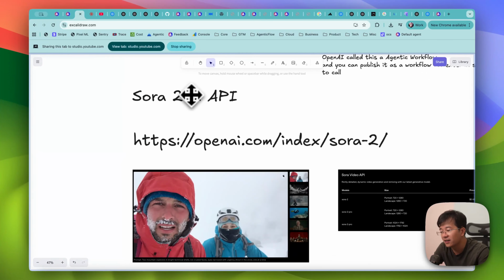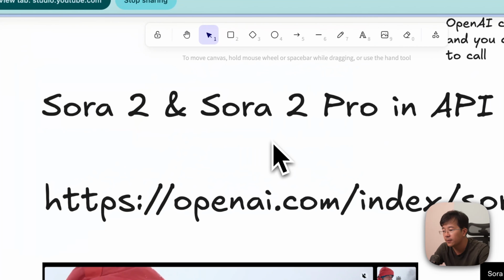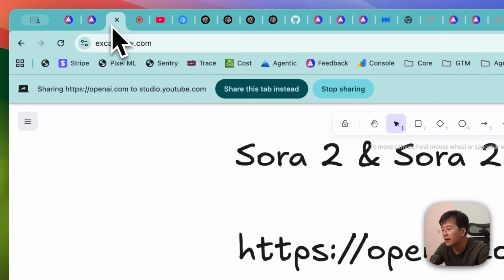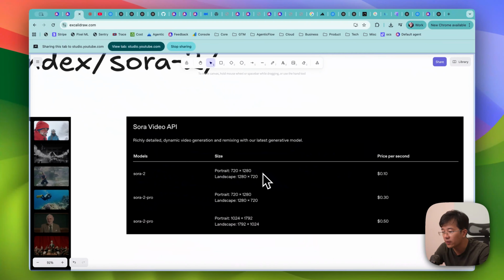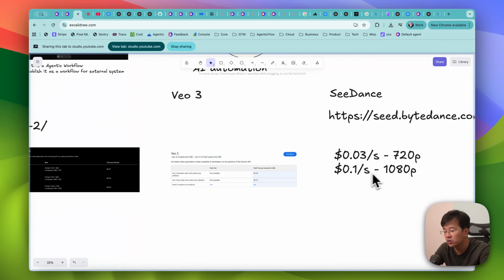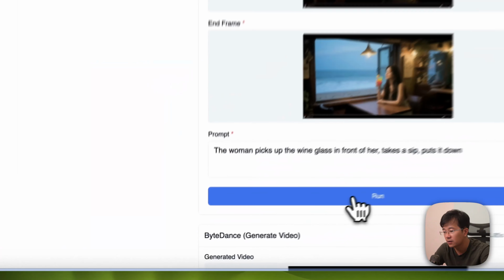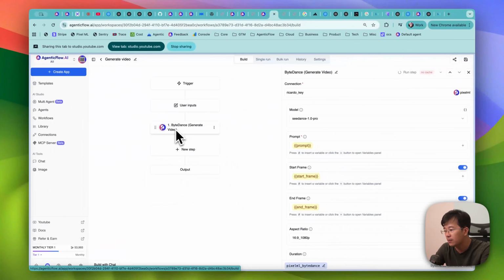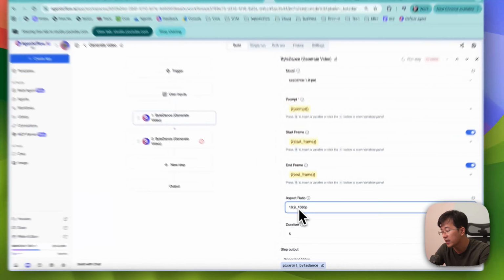📽️ OpenAI Sora 2 API Launch + Why Seedance Might Be Better for Your Budget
🎬 Sora 2 API is LIVE! But before you spend big, let me show you why Seedance might be the smarter choice for video generation!

🚀 What's New: Sora 2 & Sora 2 Pro API
✅ State-of-the-art generation quality
✅ Passes the "genuineness test" where most models fail

🫷 Seedance: The Game-Changing Alternative
✅ Developed by ByteDance (TikTok's parent company):
✅ Cheaper than Sora
✅ True 1080p support (Sora maxes at 1792px)
✅ Start frame + end frame control
✅ Perfect for commercial clips and advertising
✅ Extend videos by chaining scenes

💡 My Recommendation:
👉 For quality + budget: Use Seedance from ByteDance
👉 For OpenAI ecosystem: Sora 2 (but expect moderation issues)
👉 For experimentation: Veo 3 Fast

Both Sora 2/Pro and Seedance are live and ready to use in your workflows!